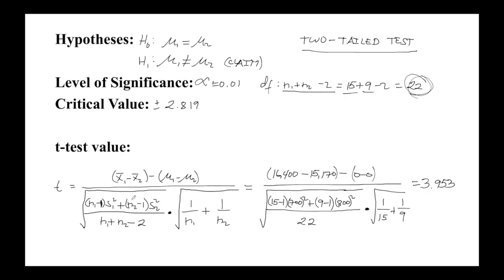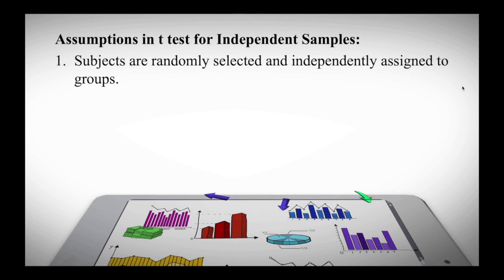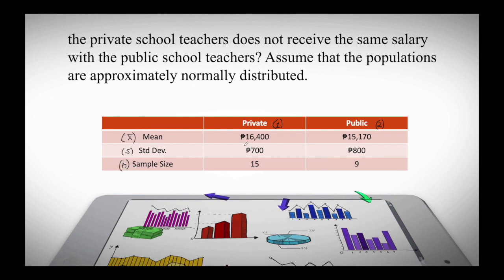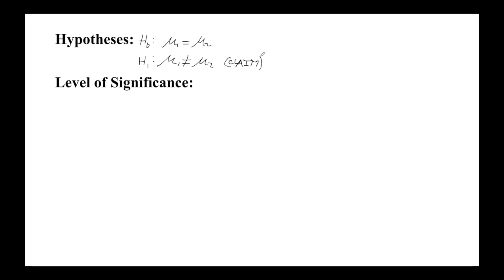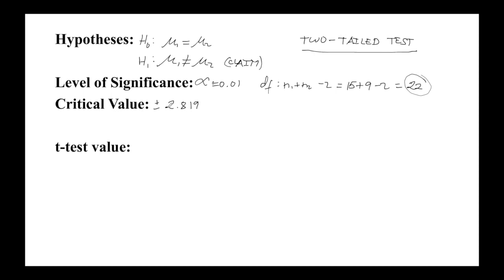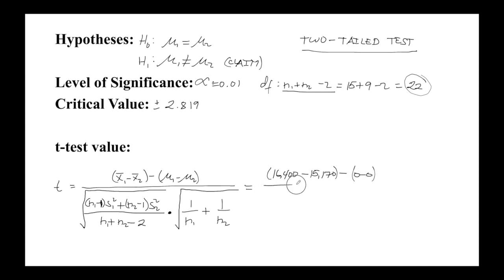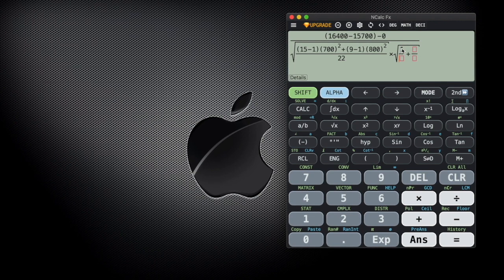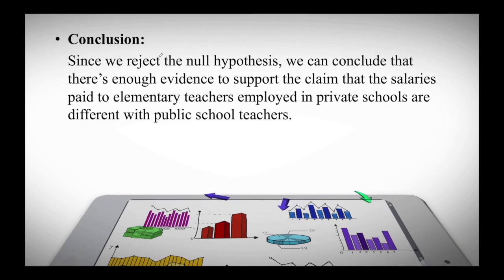HYPOTHESIS TESTING Two Population Testing the Difference Between Two Means SMALL Independent Samples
0:00 Intro
1:06 Hypothesis Testing Two Population | Testing the Difference Between Two Means: Small Independent Samples
1:45 Student's t-Test/t-Test for Independent Samples
3:24 Assumptions in t-test for Independent Samples
4:10 Example Problems
25:24 Outro